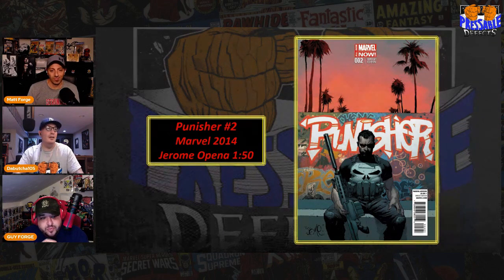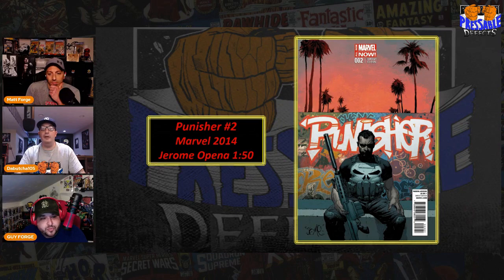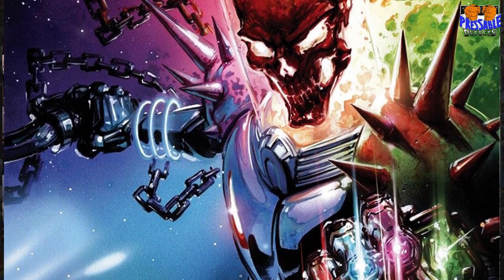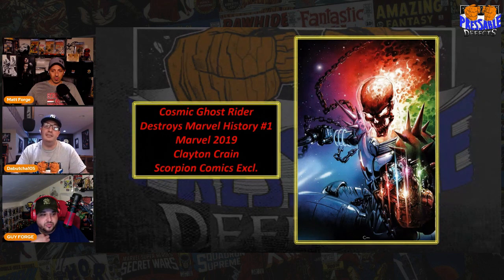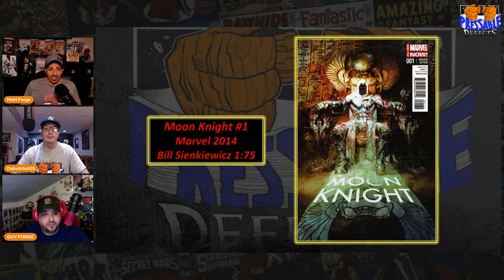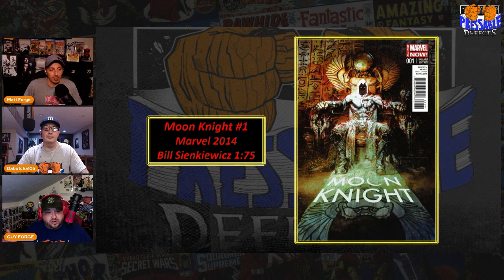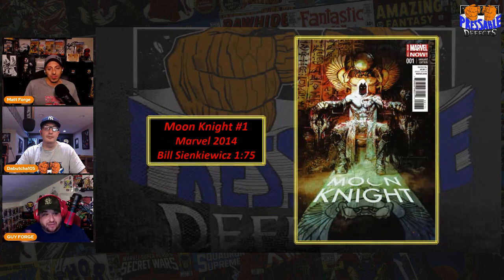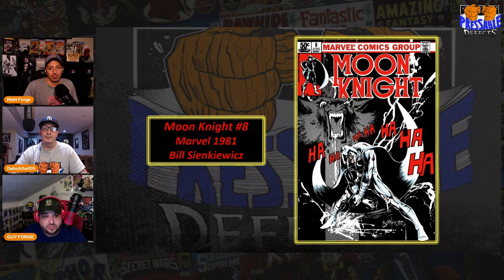Awesome Comic Covers | Rare Comic Books to BOLO For | Cover Chasing Vol 1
We are showing off some comic books that have amazing cover art that we are chasing down. Be on the lookout for these comics while hunting! This one is all about the COVERS! Some of these books are super rare and expensive and may be a great investment if you come across them in you local comic shop. Keep an eye out for these comic books while hunting so you can add them to your collection! We also show books that we just want for our personal comic collections. COVER CHASING!!

*For your Comic Pressing/Cleaning Needs *
X-Press Comic Book Pressing Service

Online Comic Shop *
MUTANT BEAVER COMICS
Canada’s #1 store for Exclusive Variants and Hot Comics
Monthly Pull List Service Available
Signed Books, Graded Books, Comic Supplies and more